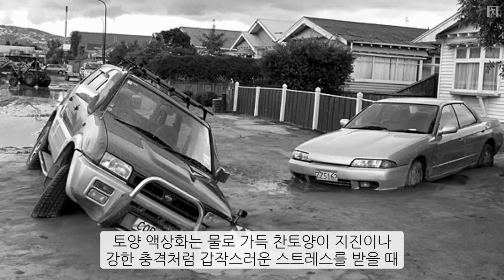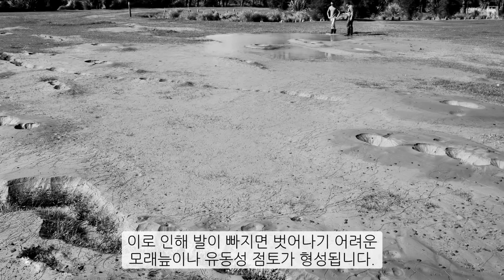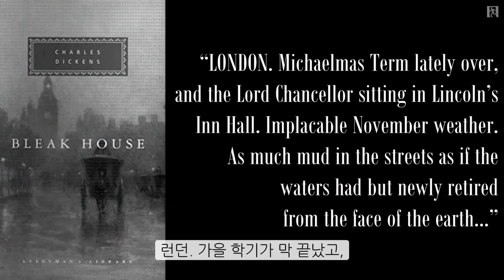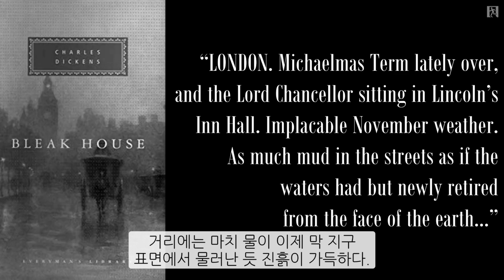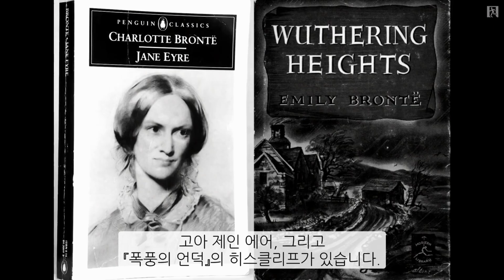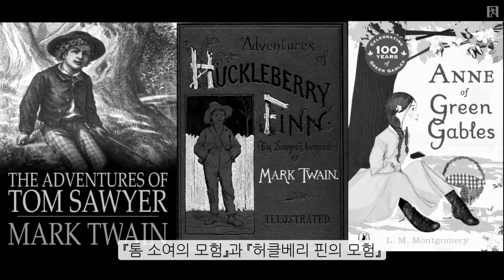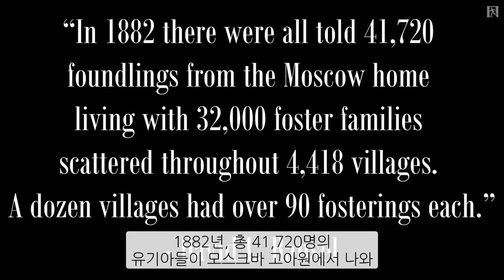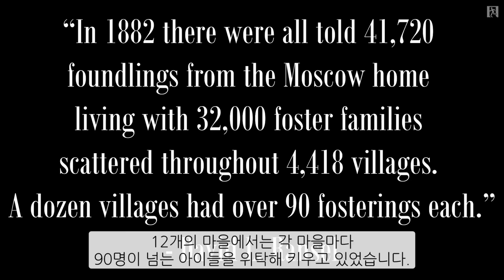에와라논 2-3: : 진흙과 장엄함